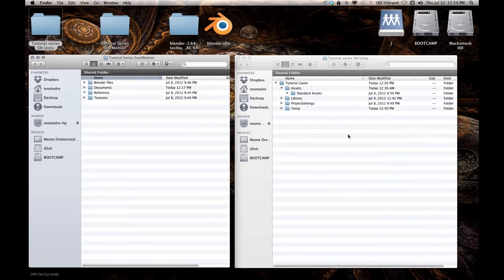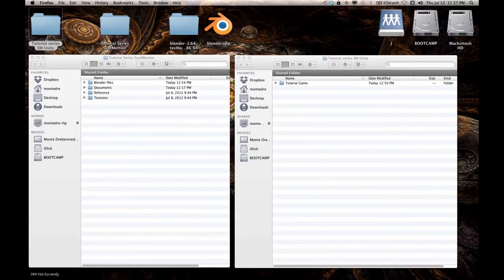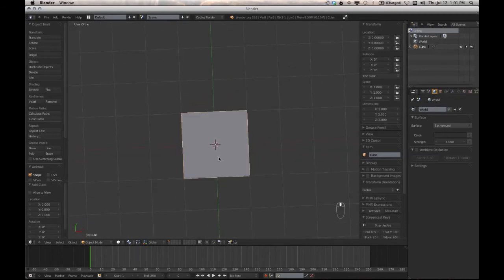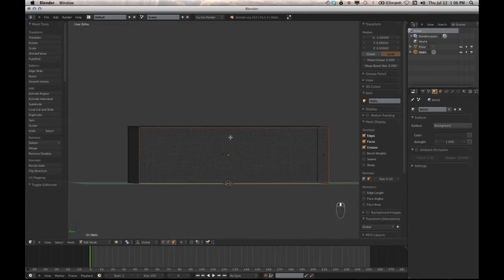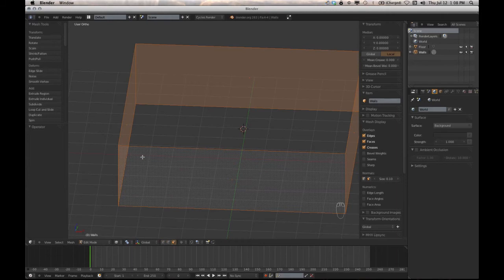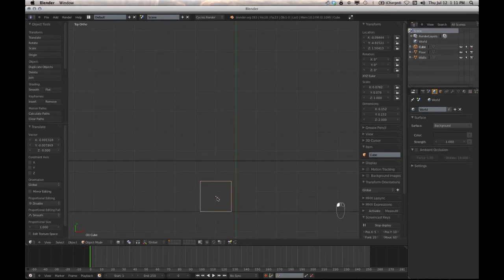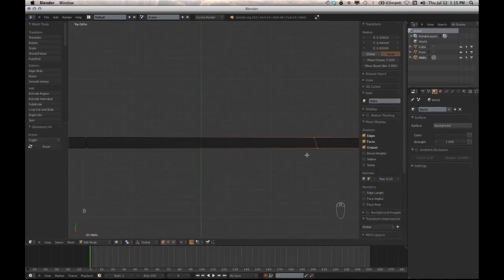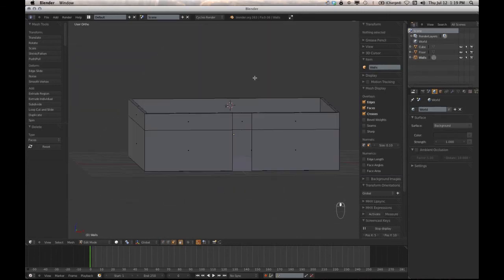Scar Memoir Game Tutorial 001.m4v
First in a long series of tutorials documenting the creation of a game in Blender and Unity.  The game working title is Scar Memoir.  In part one of the series I go over some introductory information and also begin to create some simple assets for testing the game engine for correct scale and basic function.  This first video's assets will be available for free on Monstaarts.com.  Future assets will be available for a low subscription price.  Find all the other work along with free downloads on the site.